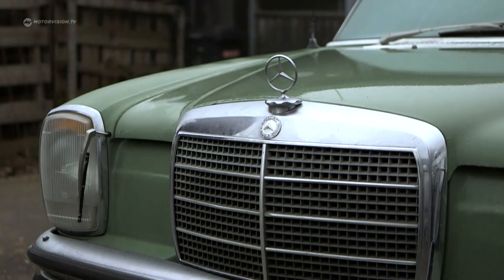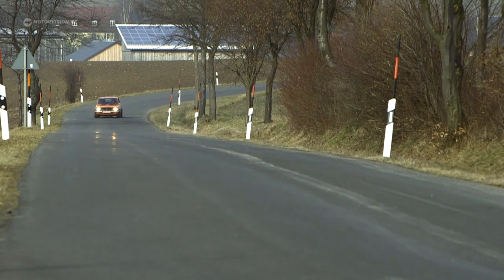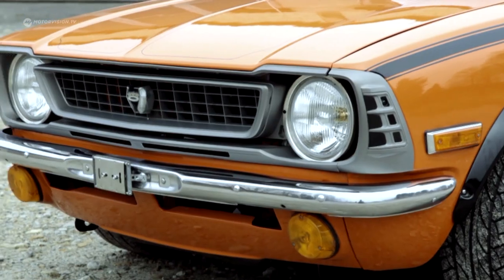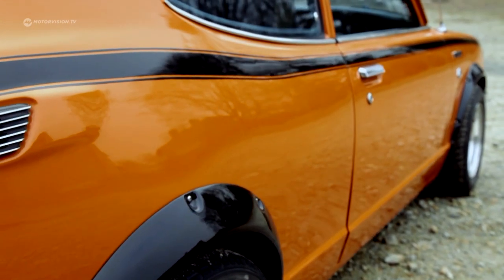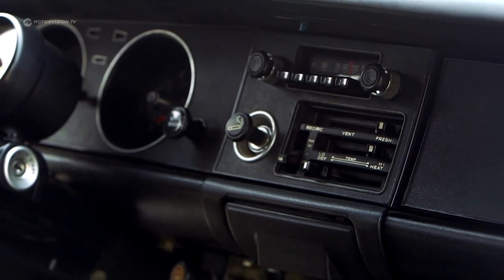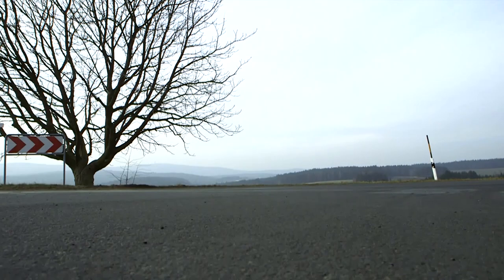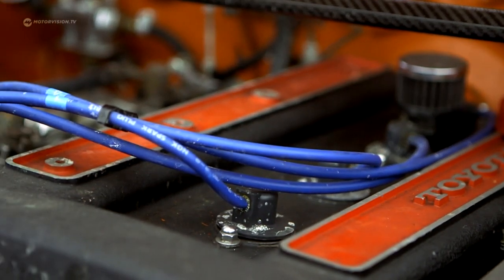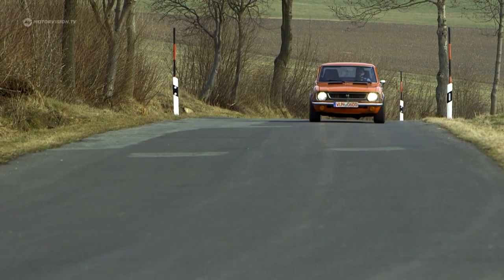Toyota Corolla Levin | Motorvision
A look at the Corolla Levin from Toyota.

VIDEO SOURCE